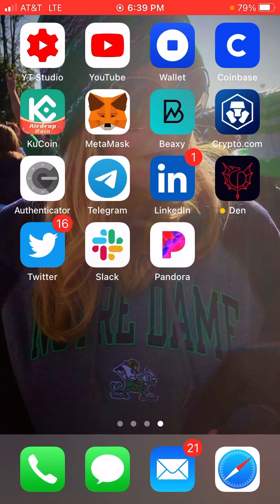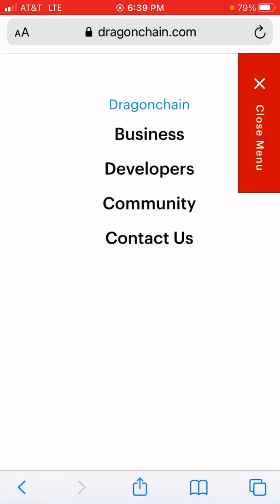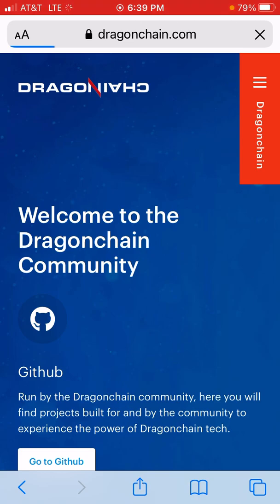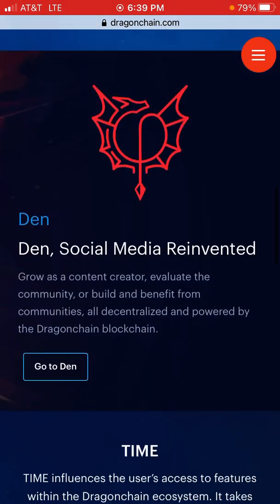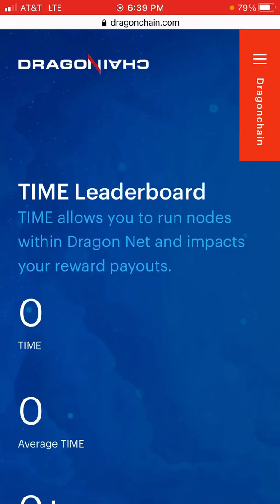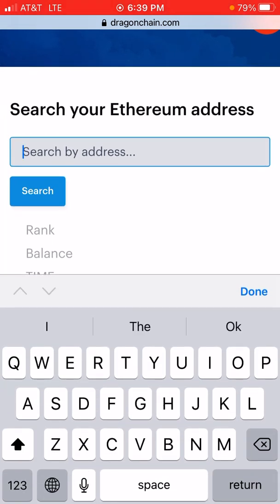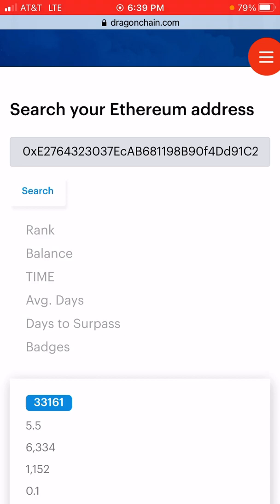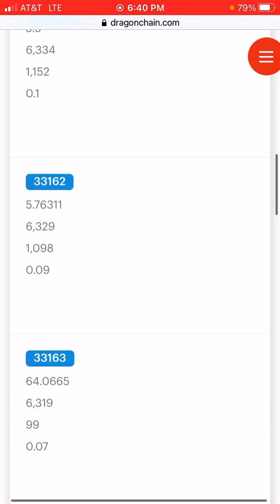Checking out how much TIME you have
This is a quick tutorial on how to check your global TIME ranking if you hodl your DRGN tokens off the exchange in your personal wallet.